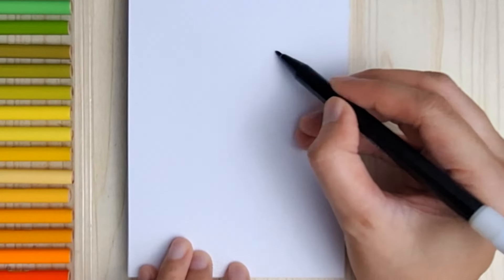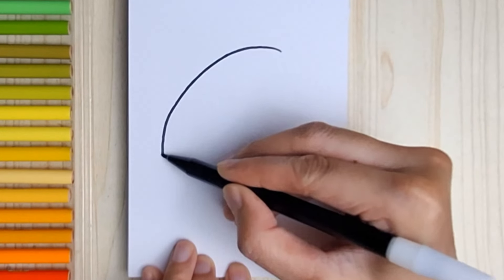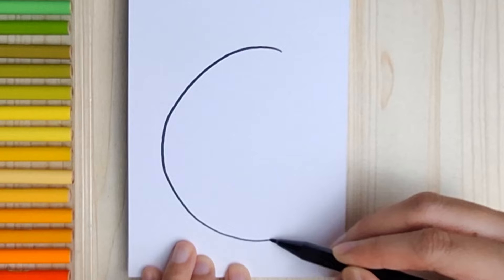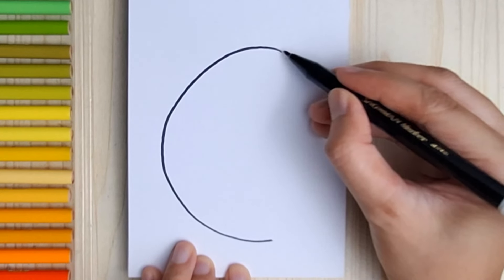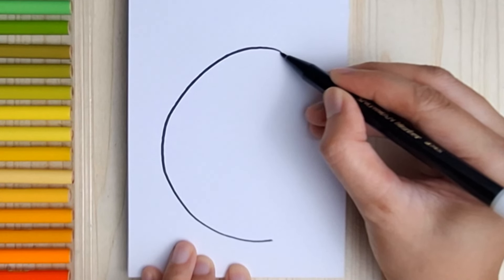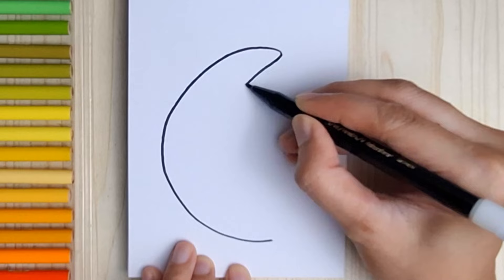Drawing for Children - MOON / Menggambar Bulan